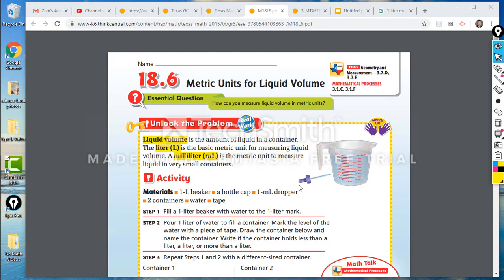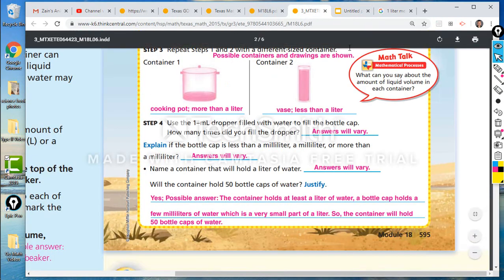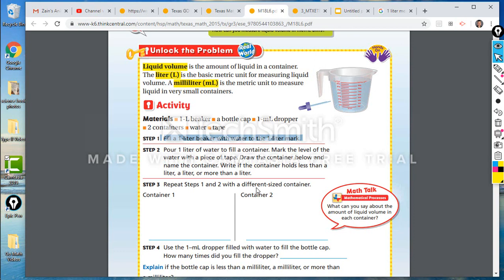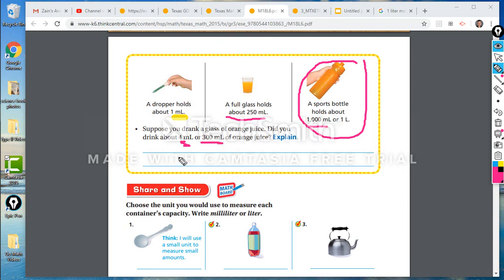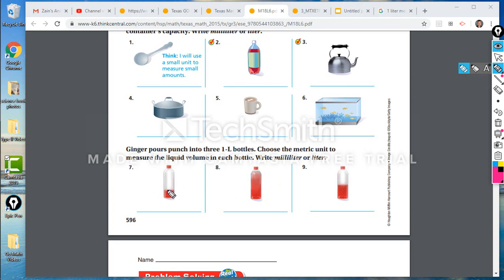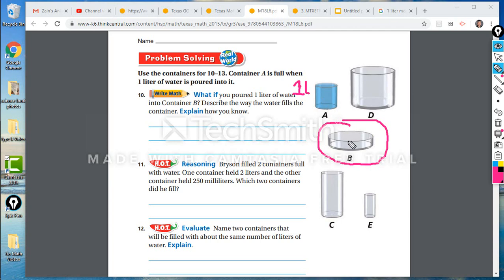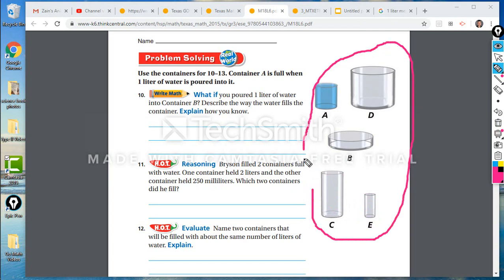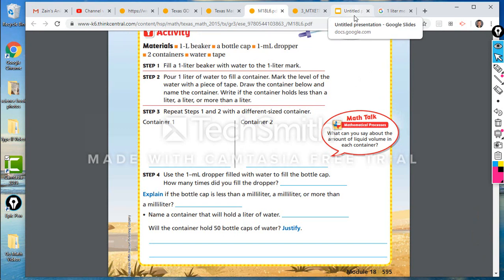18 6 Go Math Workbook